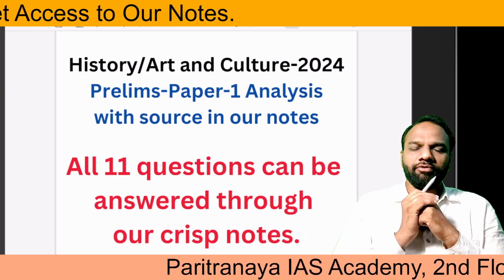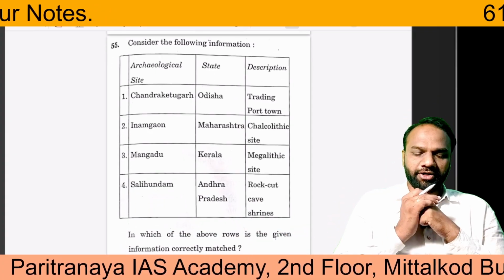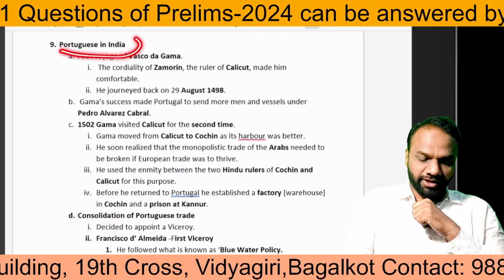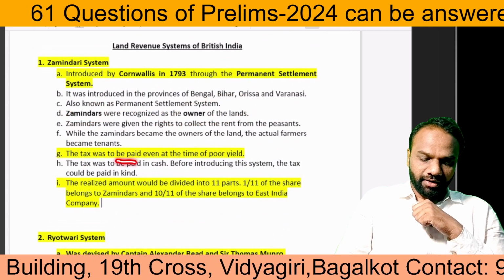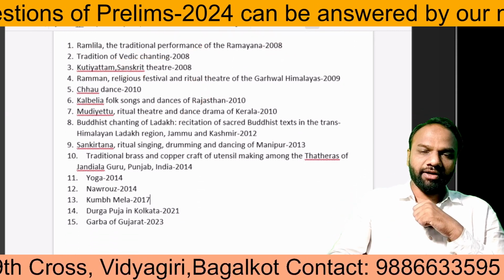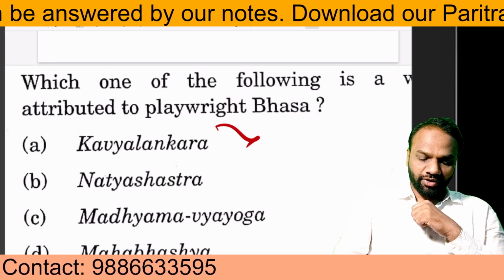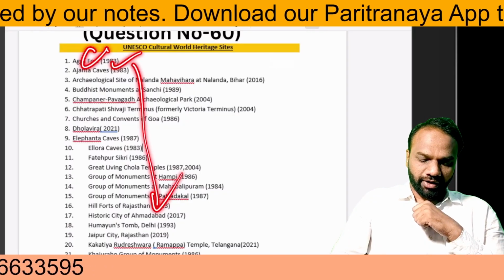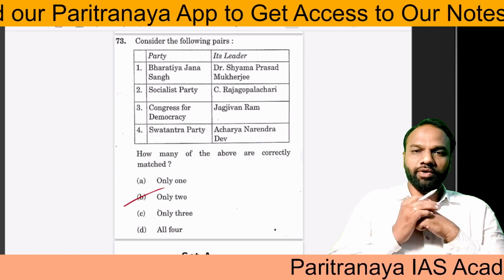History-Art & Culture Questions Analysis | UPSC-IAS Prelims Paper-I-2024 | Paritranaya IAS Academy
2nd Floor
Mittalkod Building
19th Main
Vidyagiri, Bagalkot-587102
Karnataka